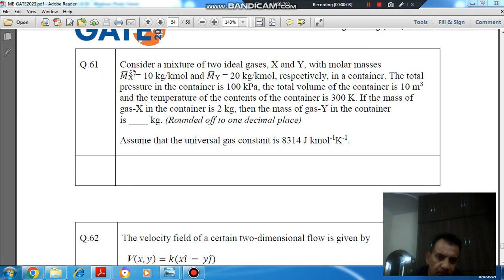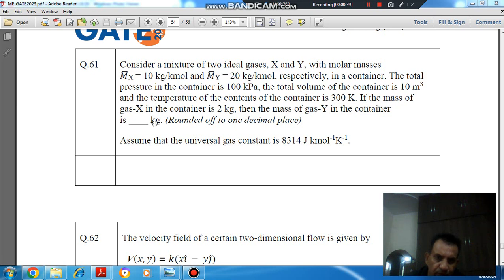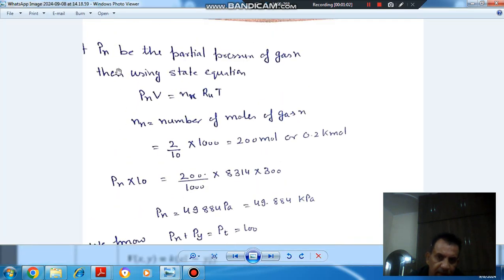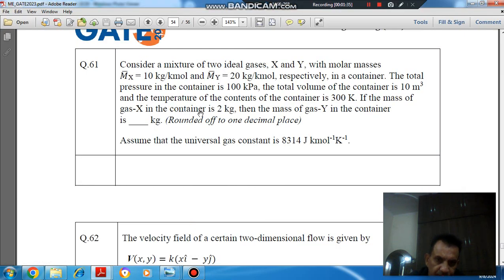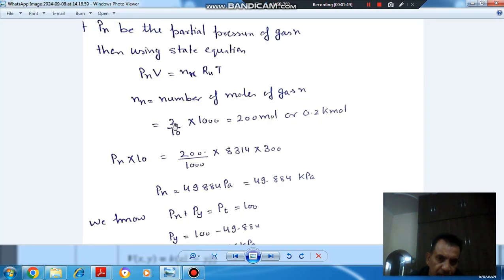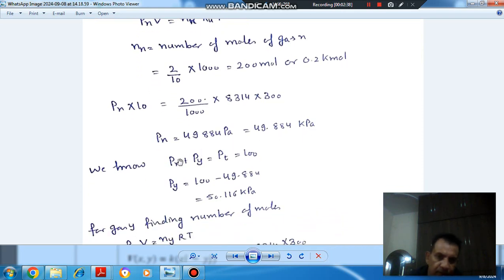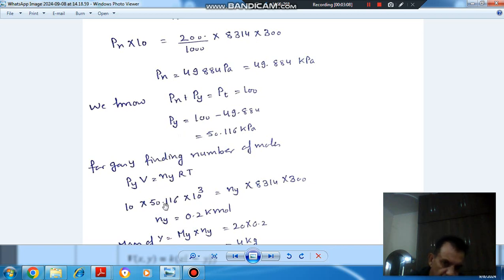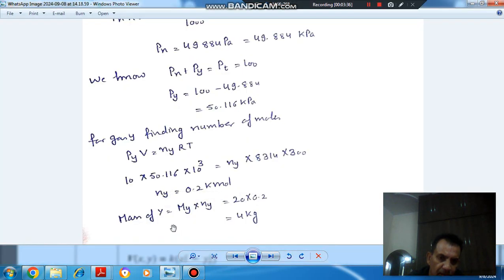gate 2023 Mechanical Engineering (ME) Q 61